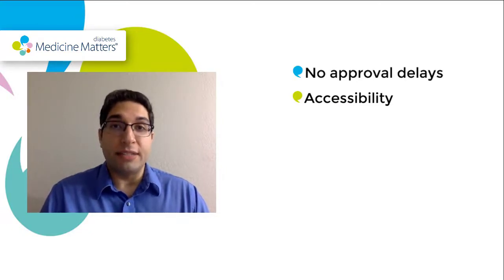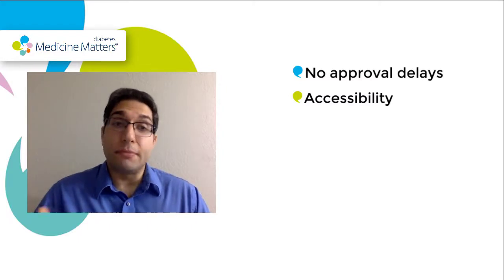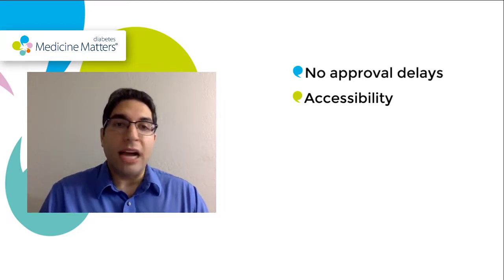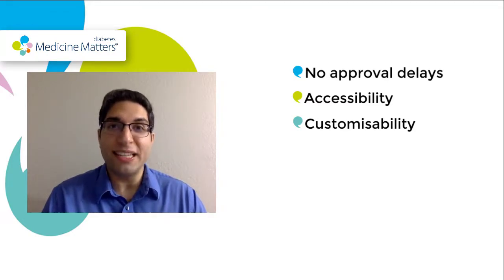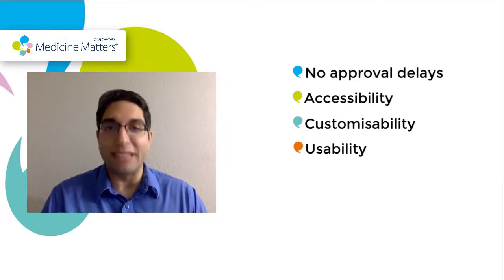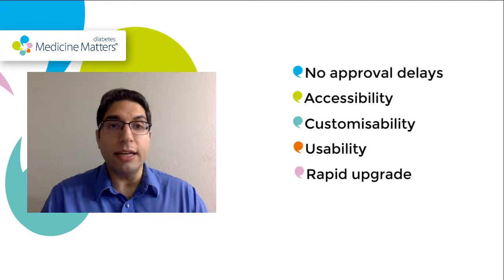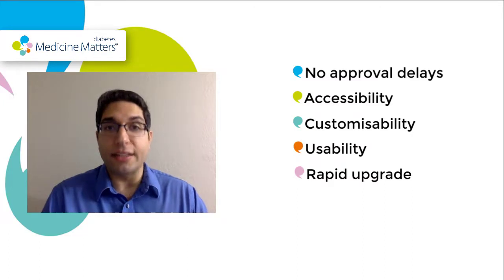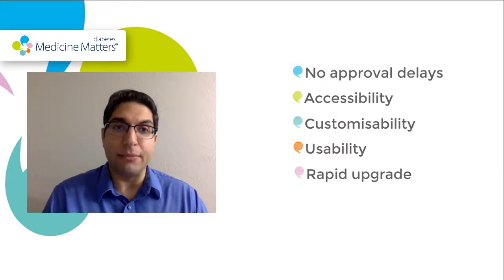Video Explainer: The DIY Artificial Pancreas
Engineer and endocrinologist Dr Rayhan Lal, from Stanford University in California, USA, explains the phenomenon of DIY closed-loop insulin delivery and what to do if a patient decides to adopt it.

View on Medicine Matters diabetes:

Related article: What's all the fuss about the DIY artificial pancreas?